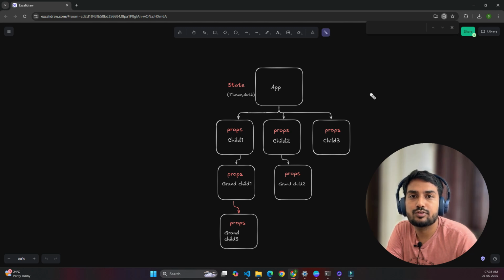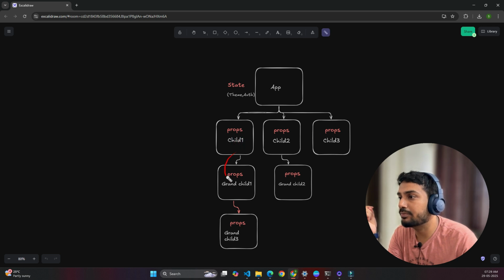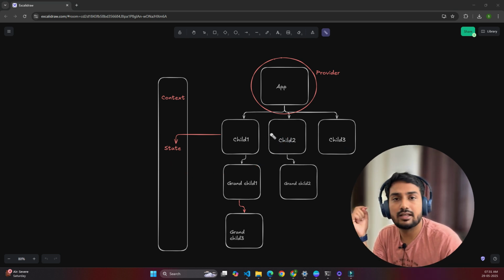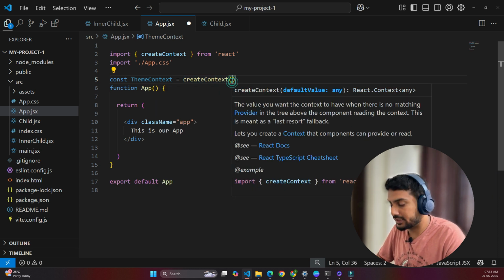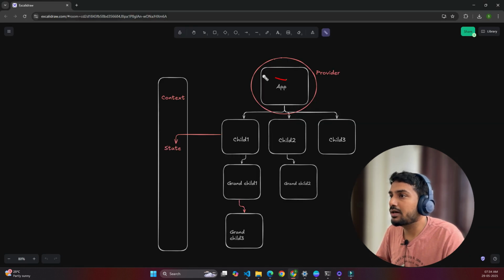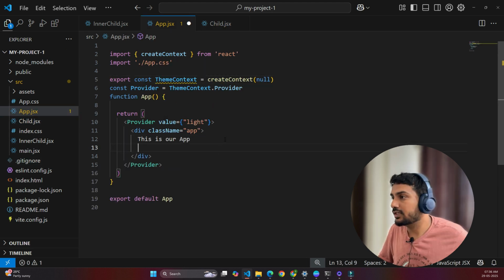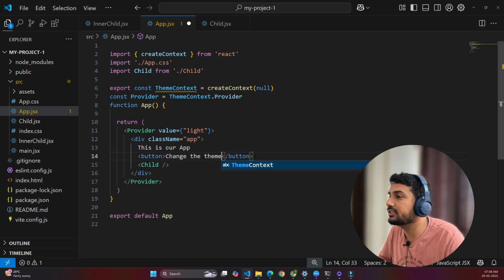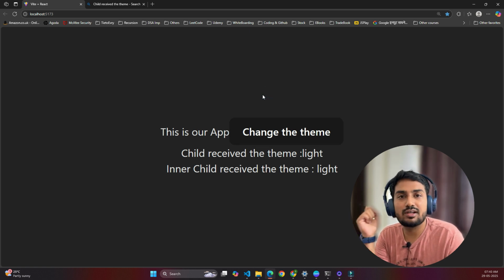How to Use React Context API Explained in 8 Minutes | Tutorial | 2025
Learn how to use the React Context API to manage global state without prop drilling!
This beginner-friendly React tutorial explains what Context API is, when to use it, and how to implement it step by step with clean, real-world examples.

If you’re tired of passing props through multiple components or want a simpler alternative to Redux, this tutorial is perfect for you.

What is React Context API
When (and when not) to use Context
How to create and consume context
Real-world project example

💬 Discussion

Which one do you prefer in your React apps — Context API or Redux?

💡 Keep Learning